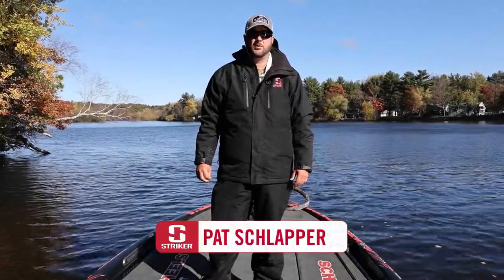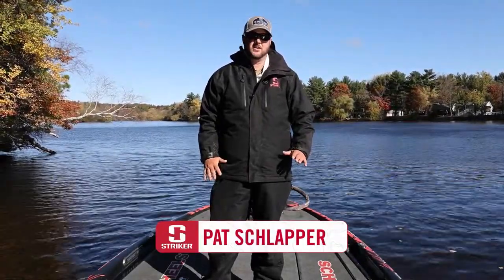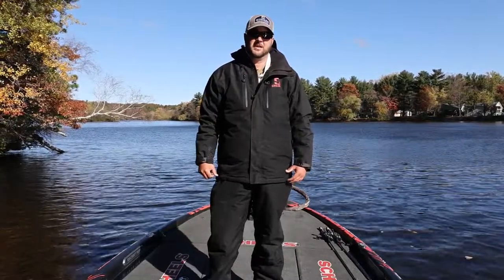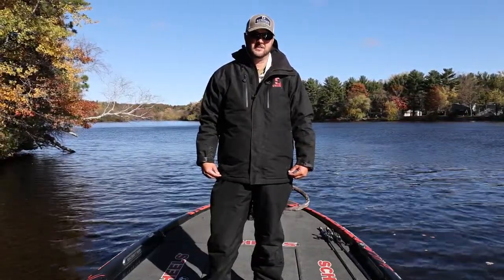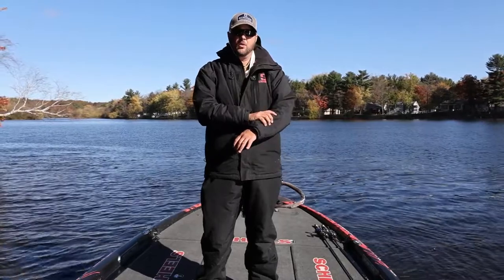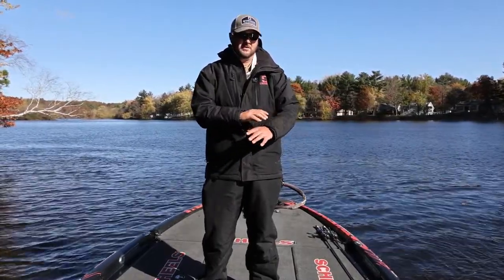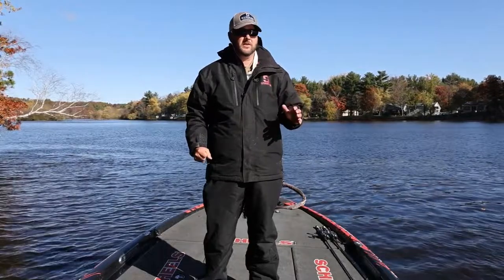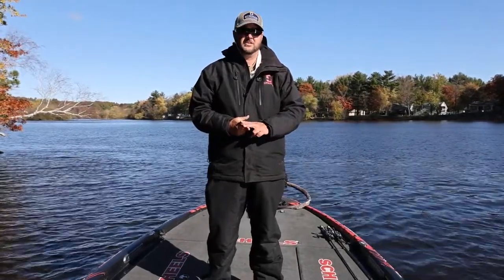Pat Schlapper | Striker® Denali Rain Suit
Bassmaster Elite Series Pro @Pat Schlapper Fishing discusses Striker's only insulated rain suit and why it is perfect for a cold, rainy day out on the boat.